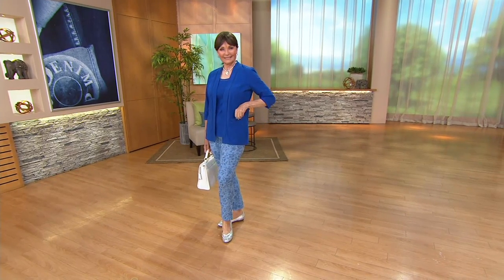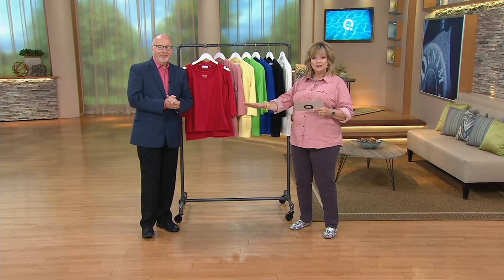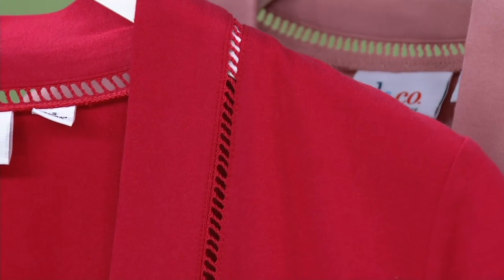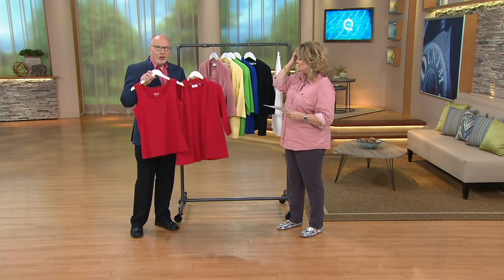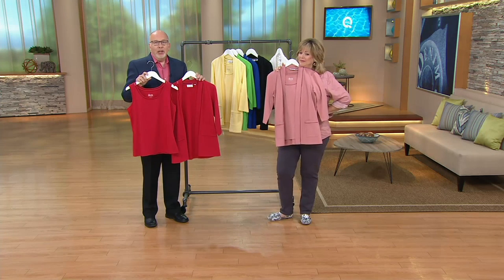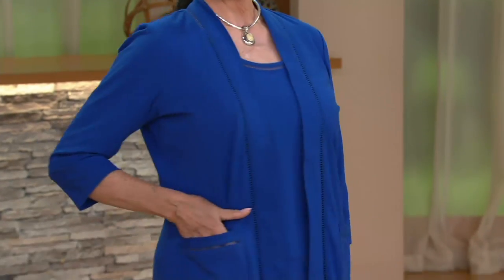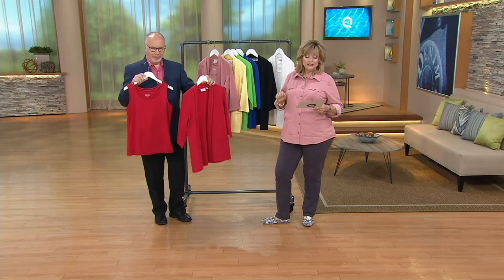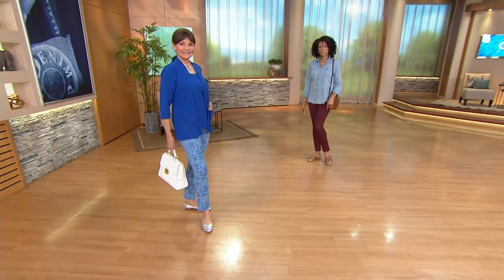Denim & Co. Open Front Cardigan and Tank Set with Novelty Trim on QVC